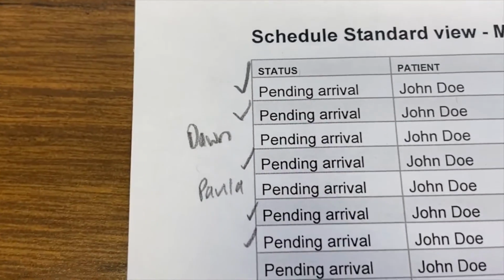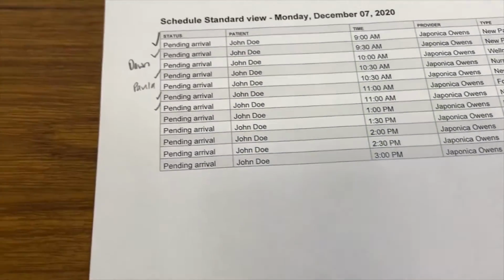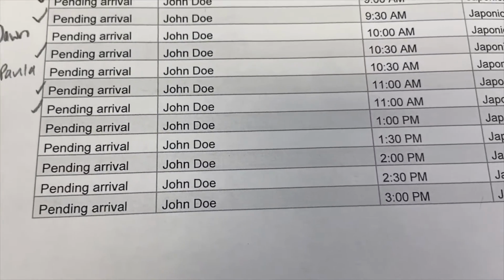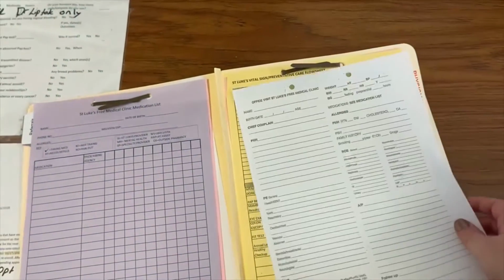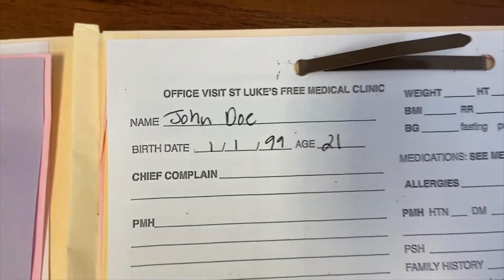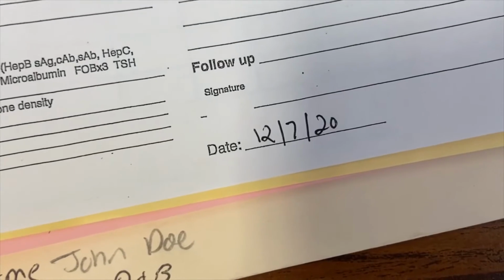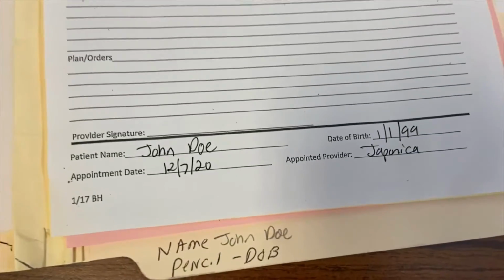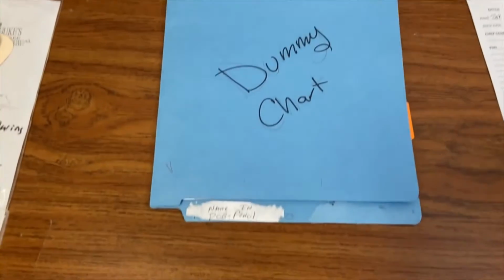Chart Room Training Video